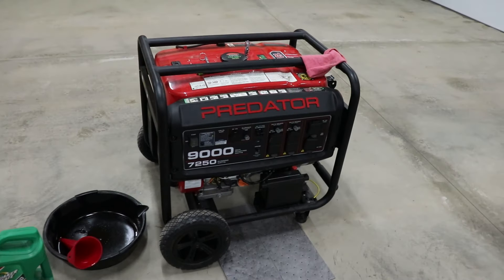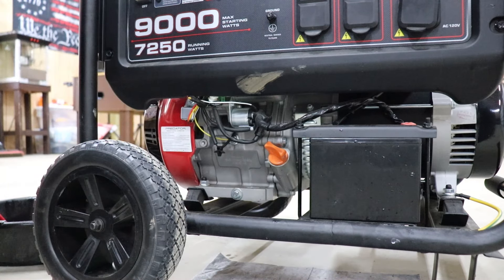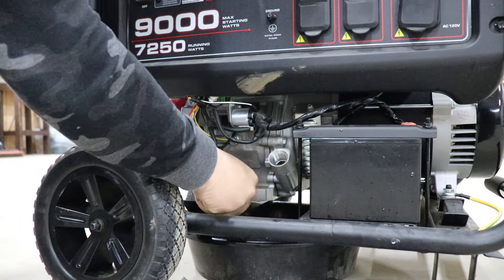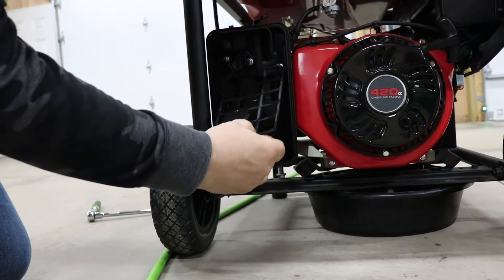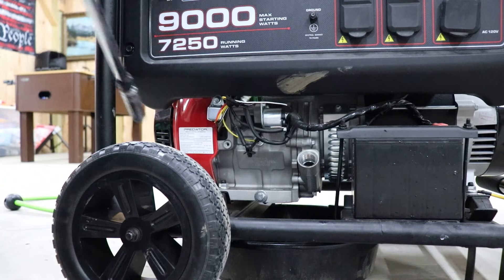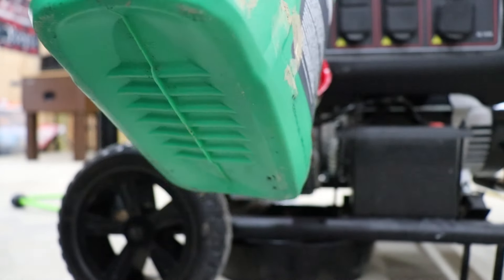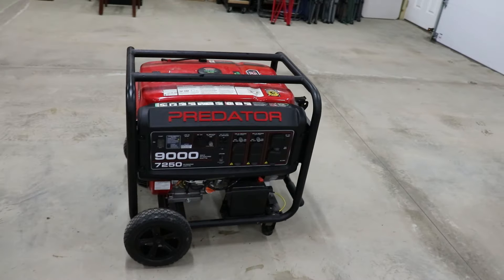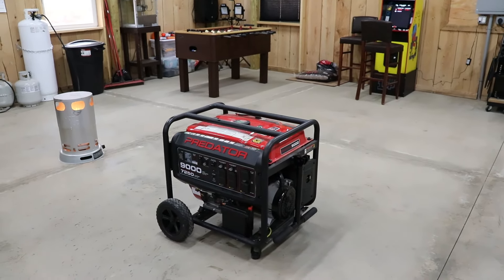Predator Generator Oil Change ~ Maintenance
We had a power outage a few weeks ago and I ran the generator a bunch. Time to do an oil change and clean the air filter.